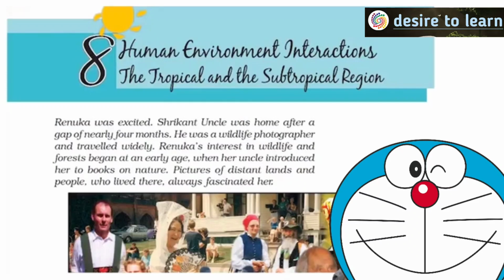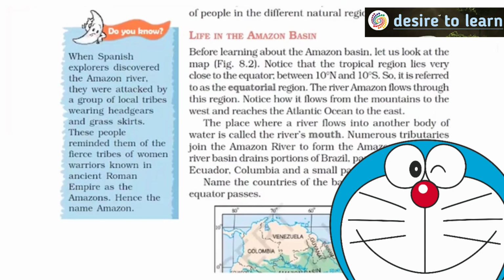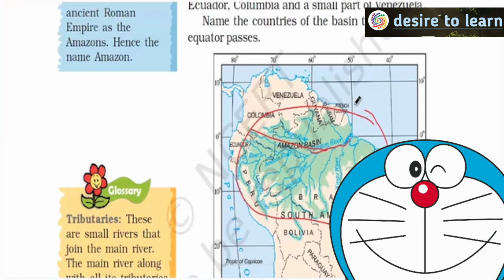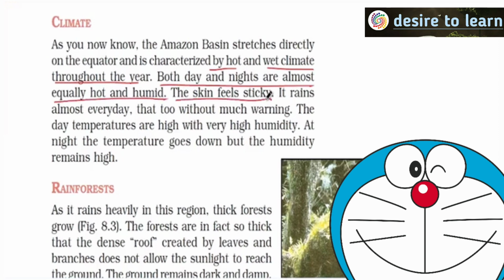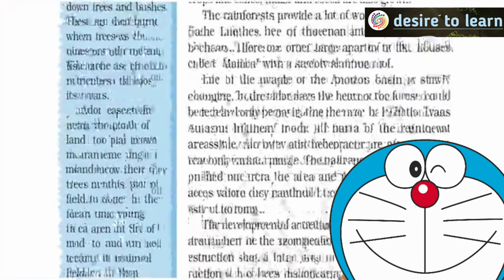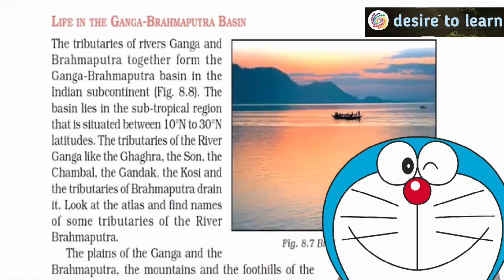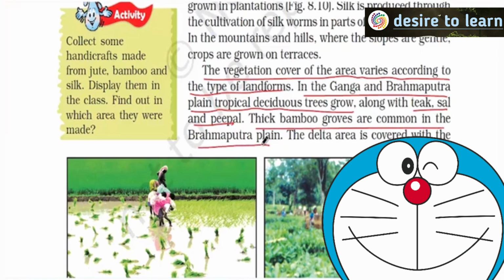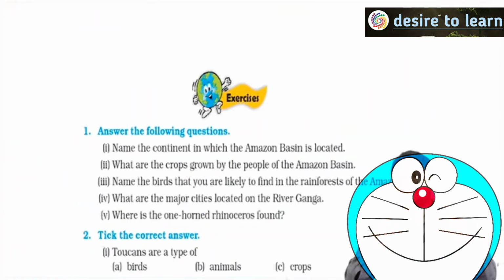ll Human Environment Interaction ll Chapter 8 class 7 Ncert geography ll